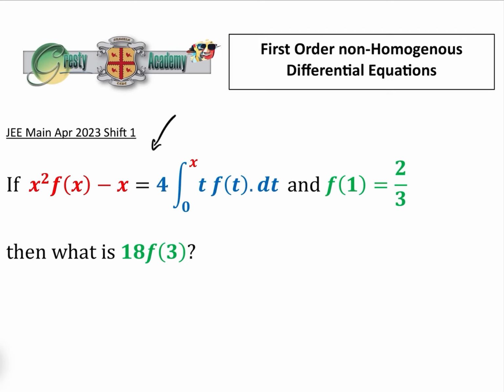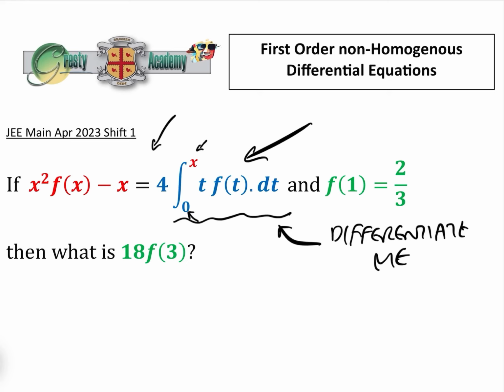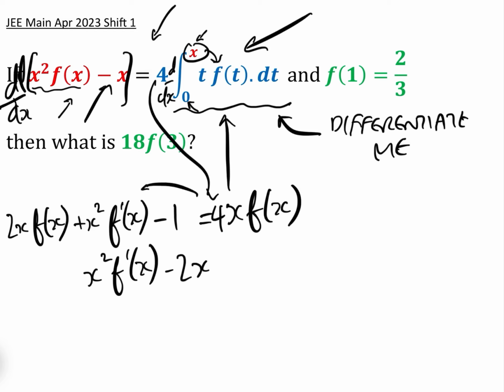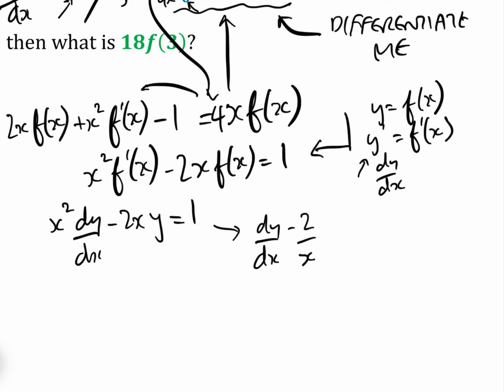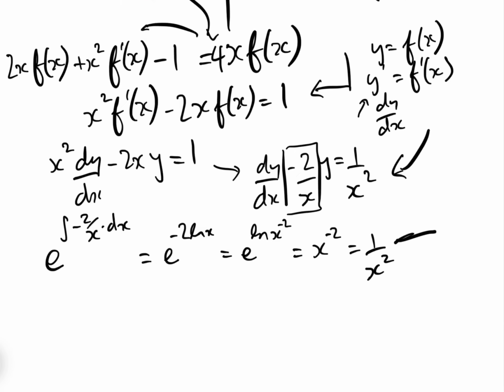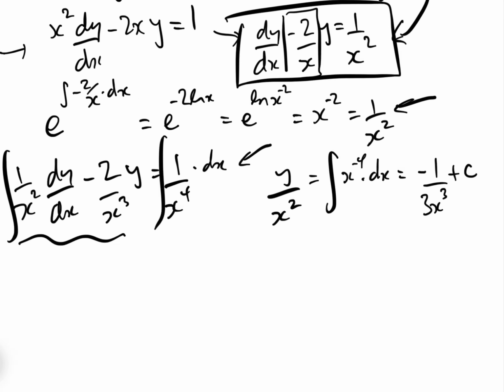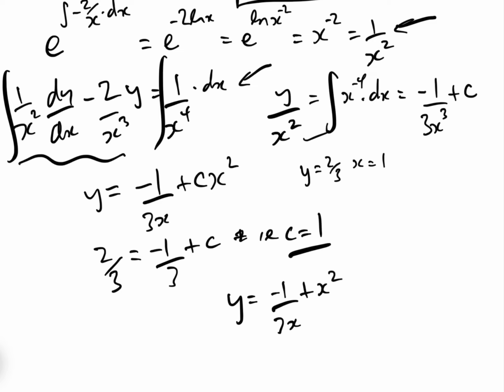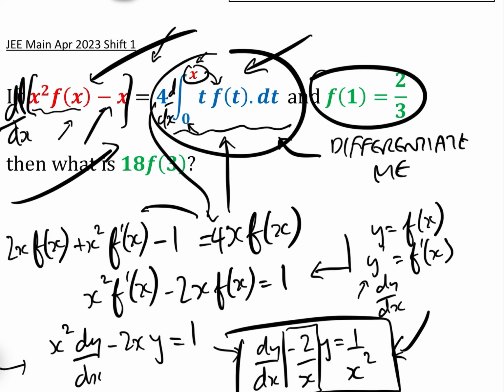Solving Differential Equations Involving the Fundamental Theorem of Calculus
For those viewers who have not already watched the Gresty Academy videos on the 'Fundamental Theorem of Calculus' and 'How to Solve First Order non-Homogeneous Differential Equations of the form dy/dx+f(x)y=g(x)' (see below playlists for links) this question may well look like a nightmare - but for those who have, it is a 'dream' question and quite easily answered, as we show in this video.

Given that this question covers multiple topics, it is great revision practice for College Entrance Tests and Maths Olympiads, where this type of problem can occasionally be found.

For more videos on the Fundamental Theorem of Calculus see our playlist 'Fundamental Theorem of Calculus'